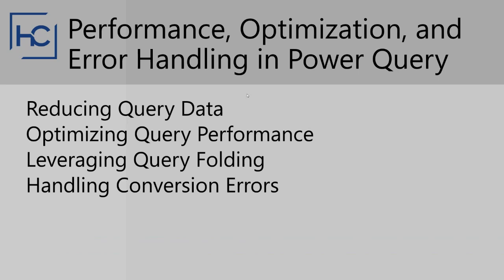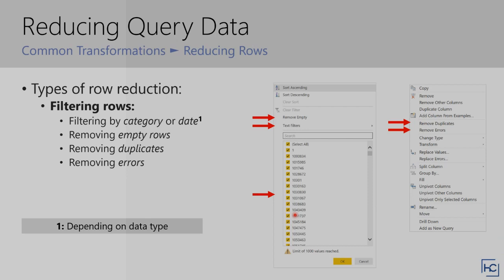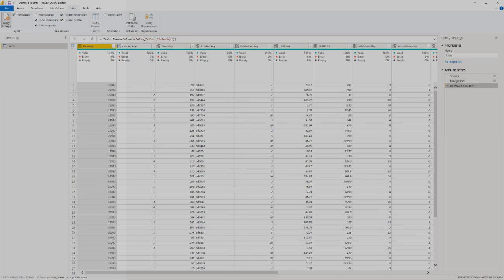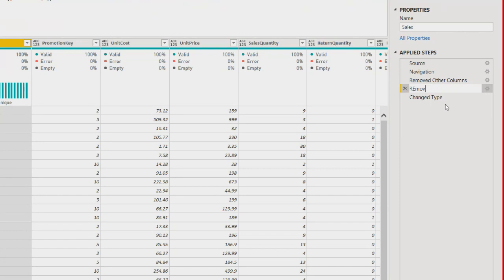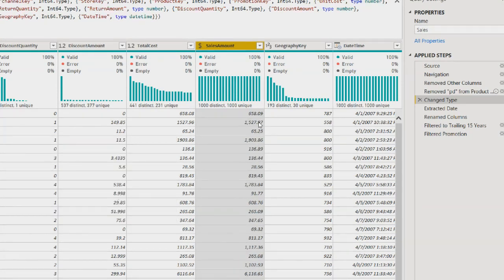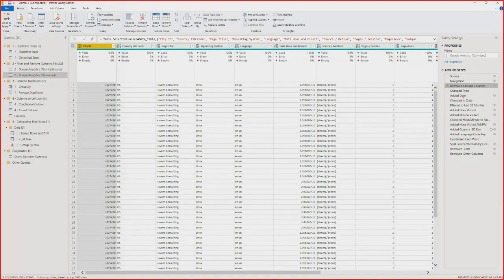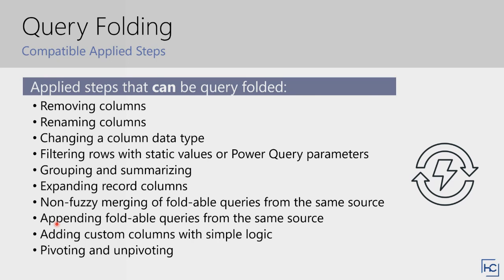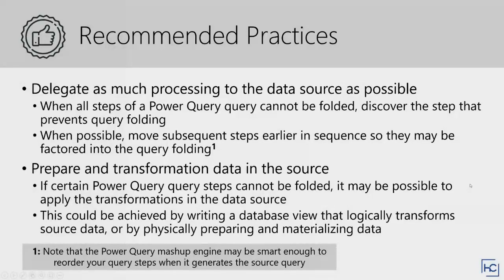Performance, Optimization, and Intelligent Error Handling in Power Query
There are two cornerstones to building optimized and low maintenance queries in Power BI. The first is making sure queries have been designed to refresh at optimal speeds. Primary topics for performance tuning include: removing columns and rows, applied step configuration and order precedence, query folding, managing variables, and tables vs lists for transformations. The other important cornerstone is intelligently identifying and handling errors as they occur during scheduled refreshes. Primary topics for error handling include: replacing vs removing errors, collecting error metadata, and configuring the refresh to either fail or refresh successfully when errors occur.
Speaker: Reid Havens